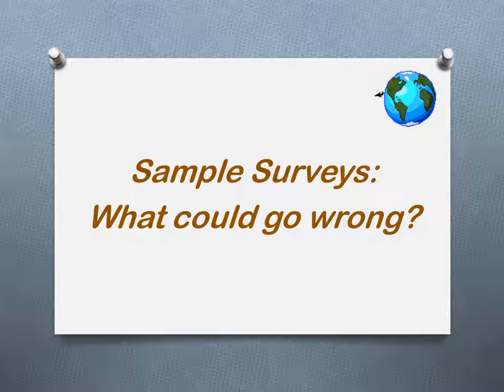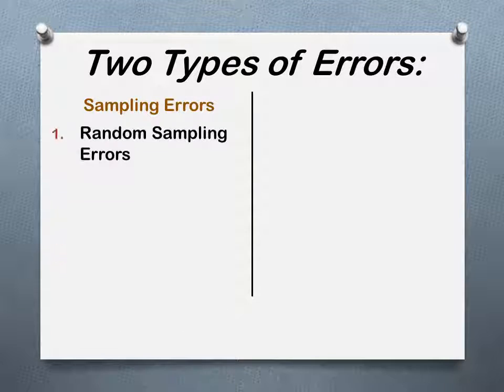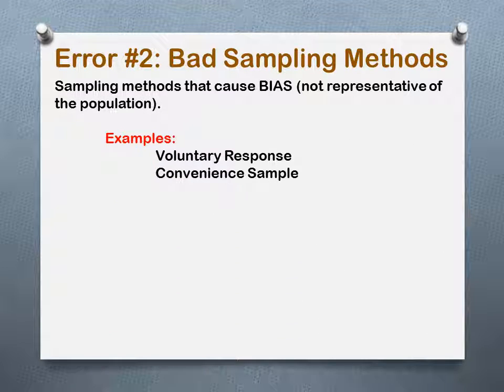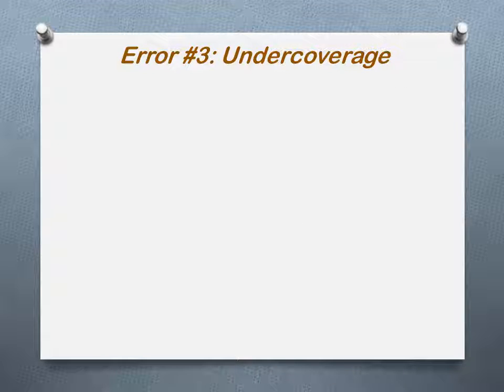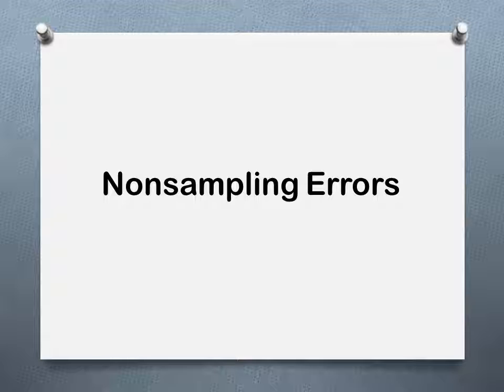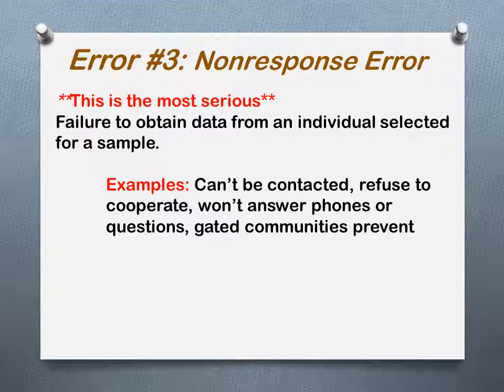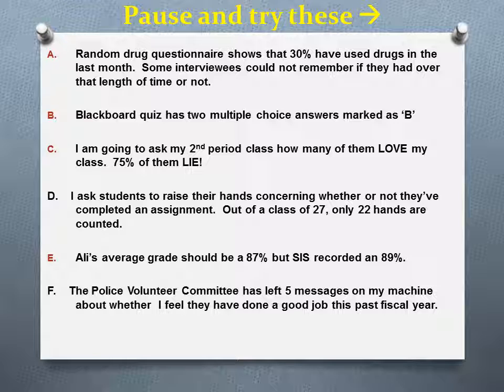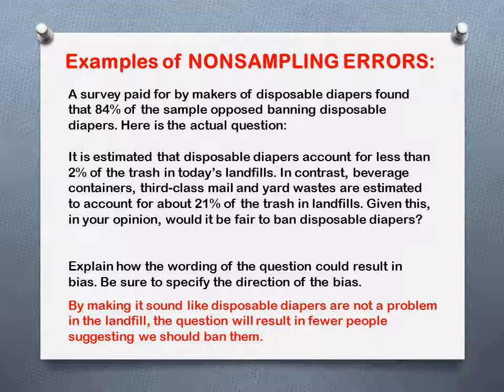Sample Surveys: What Can Go Wrong?